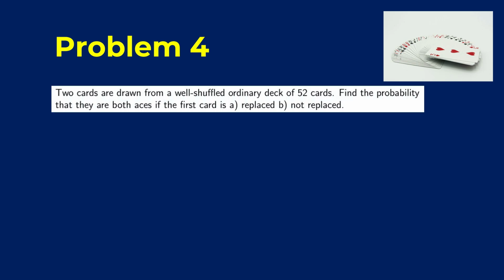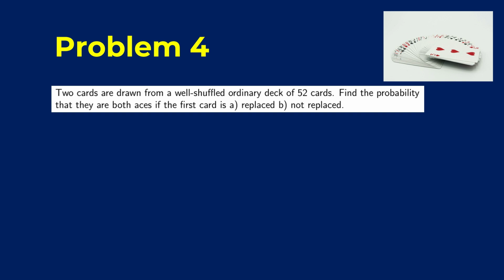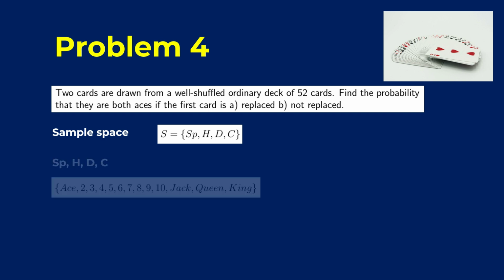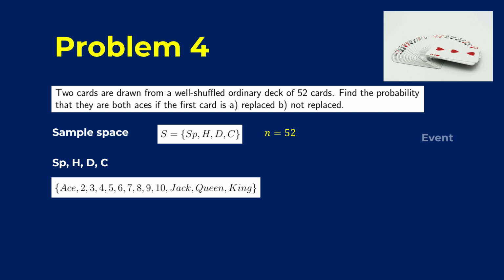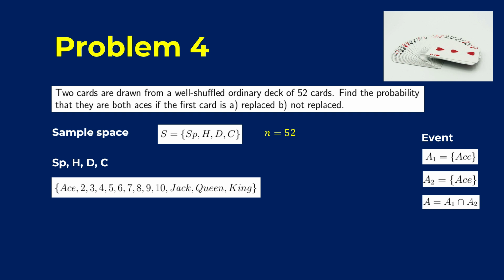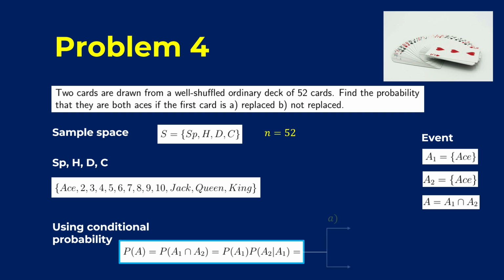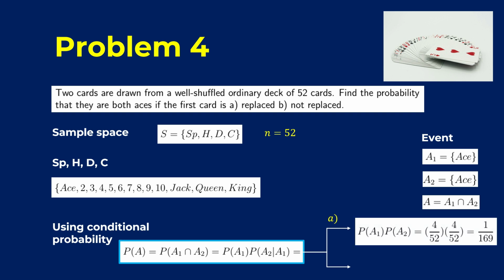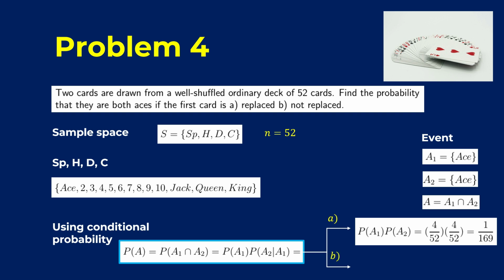Statistics and Probability: Basic Probability (Problem 4)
In this video, we solve an example which states as follows:

Two cards are drawn from a well-shuffled ordinary deck of 52 cards. Find the probability that they are both aces if the first card is a) replaced b) not replaced.

We'll use the definition of conditional probability and independent events to solve this problem.